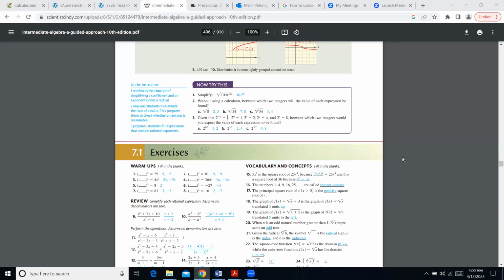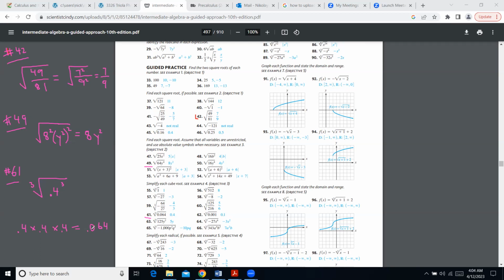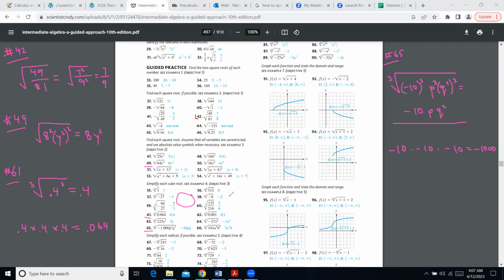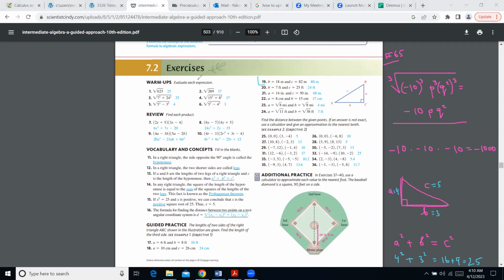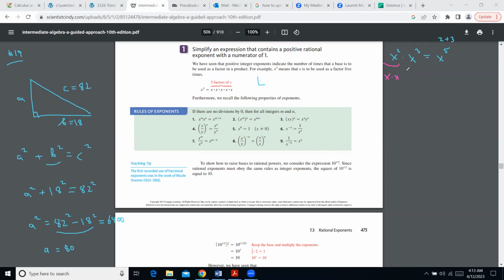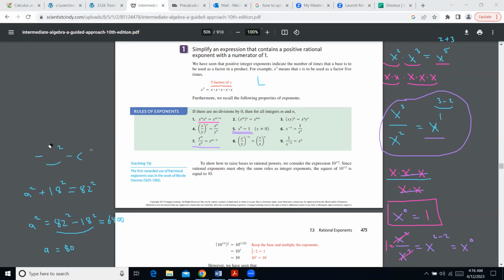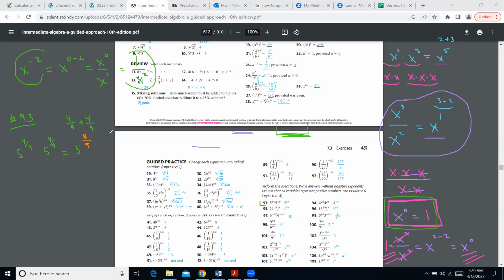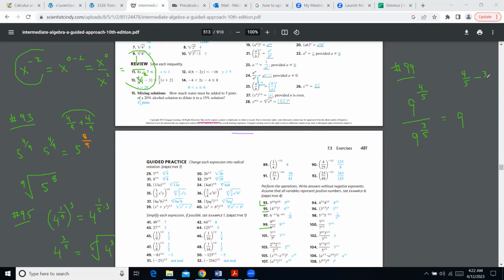Intermediate Algebra. Ch 7. More radicals.